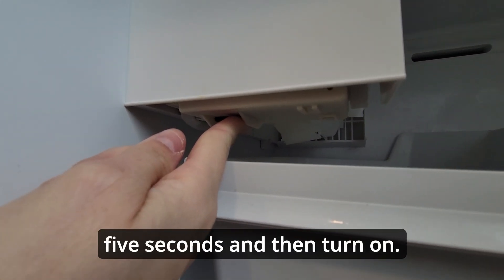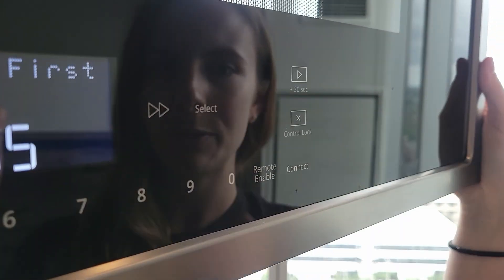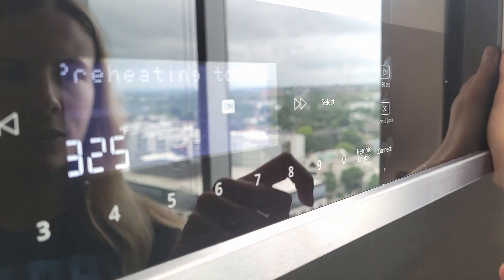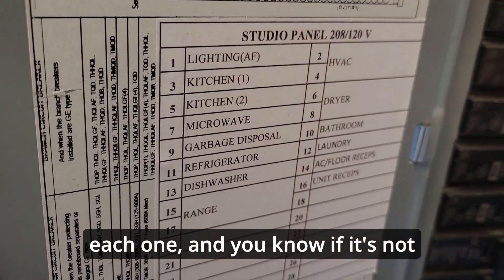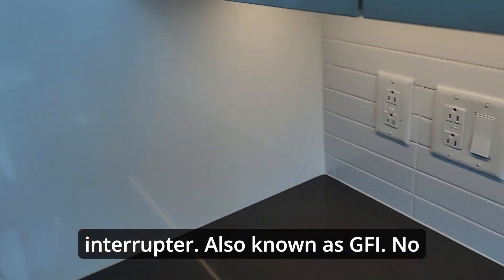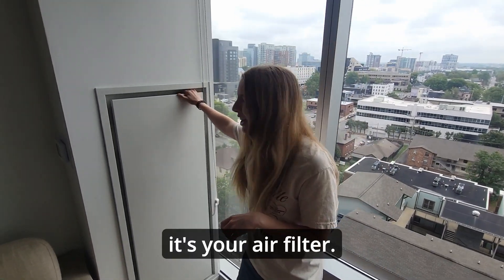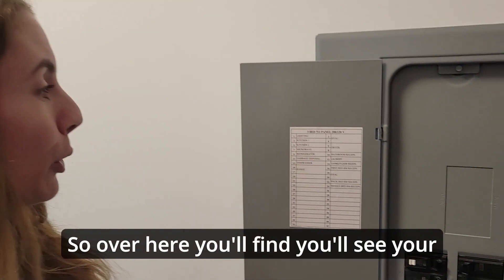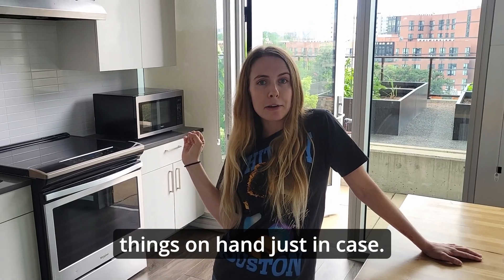9 Apartment Hacks to Reduce Work Orders Inside Your Apartment at Kenect!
A little known fact about apartment living. Yes, our service team does not like entering your apartment as much as you don't like them entering your apartment. We pulled our top work orders that anyone can fix. This will help you reduce service requests while living at Kenect and reducing the service team having to interupt your day with a work order. Enjoy!

To learn more or request help visit KenectNashville.com